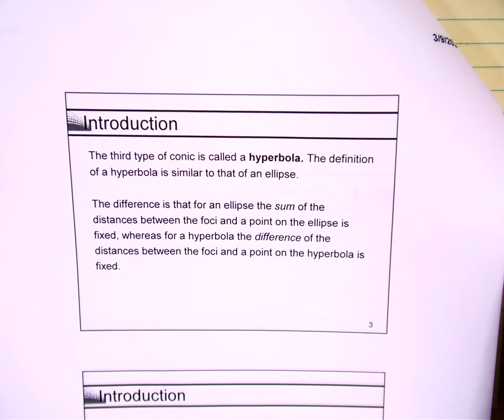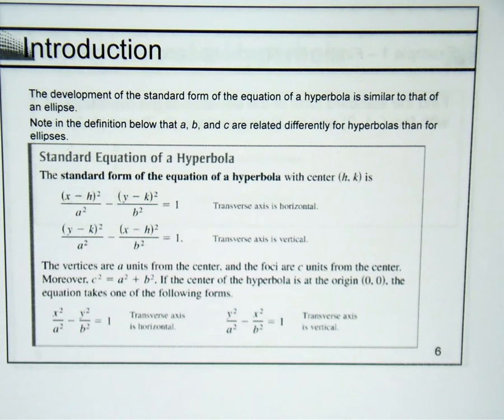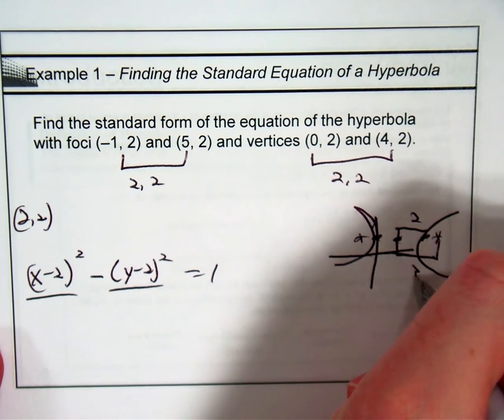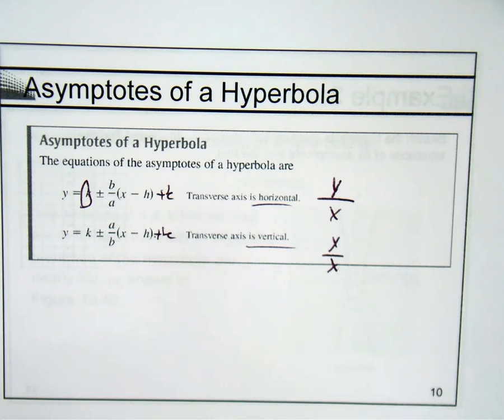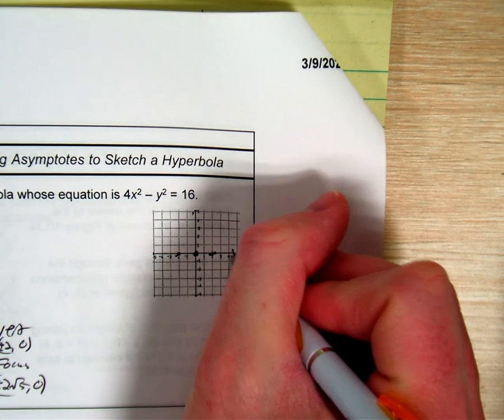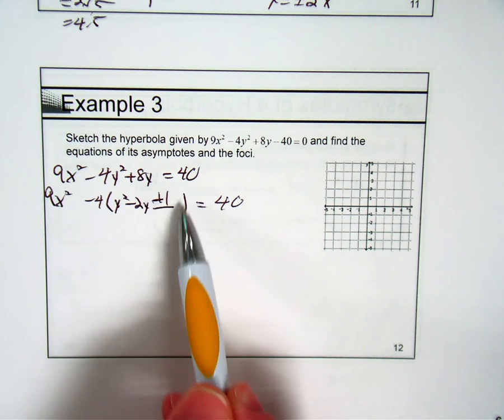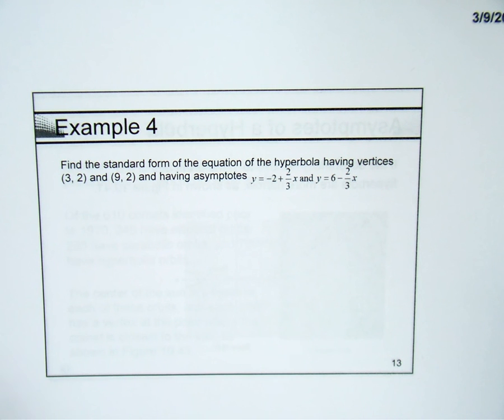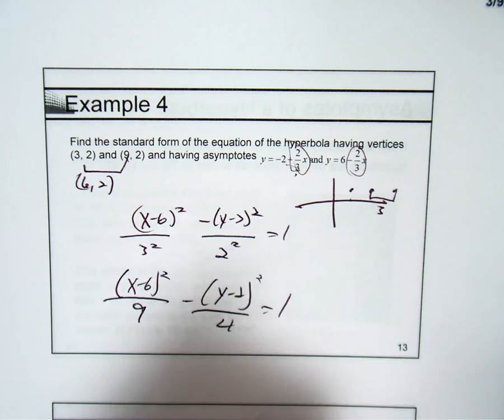Handke PreCalc Section 10.4